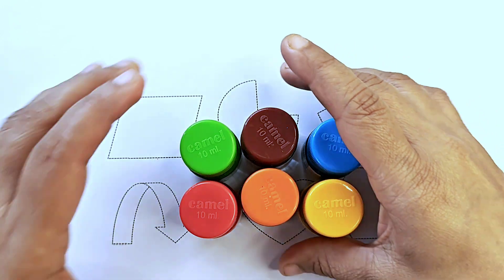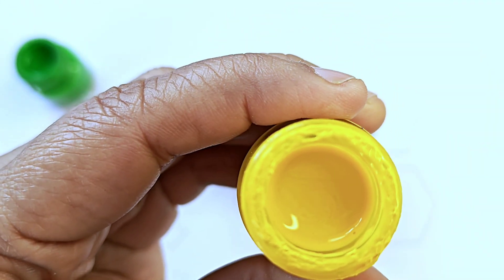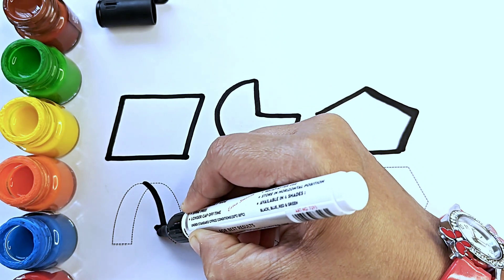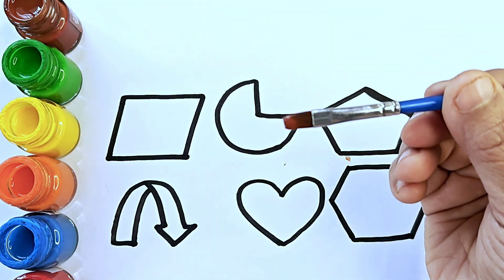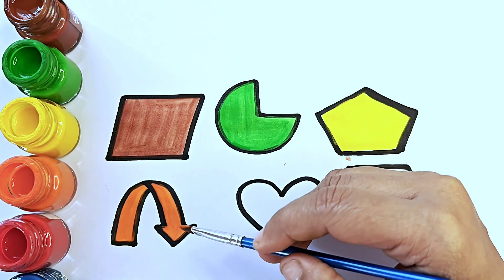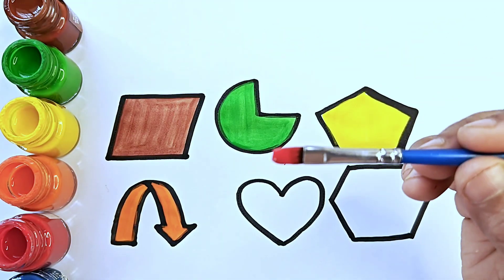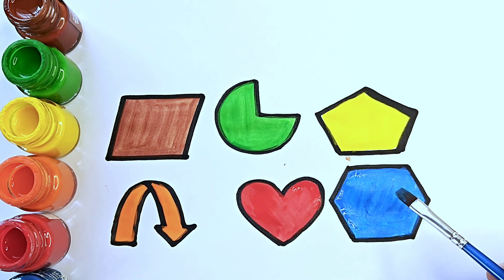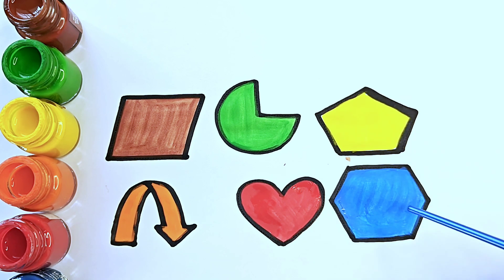Shapes drawing, Shapes for kids, Learn shapes,colors for kids | Educational video,Worksheet-44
Shapes drawing, Shapes for kids, Learn shapes, colors for children | Educational video,Worksheet,kids study

Shapes drawing for kids, Learn 2d shapes, colors for toddlers | Preschool Learning, Worksheet-39

Shapes drawing for kids, Learn 2d shapes, colors for toddlers |Educational videos,worksheet-38

2D Shapes drawing,shapes for kids,Learn 2d shapes,colors for children | Toddler leaning

Shapes drawing, shapes for kids, Learn shapes, colors for children|Educational videos

Triangle
octagon
oval
circle
heart
star
hexagon
dodecagon
Pentagon
square
shapes
heptagon
rhombus
parallelogram
trapezoid
semicircle
diamond
hexagon
rhmbous
cross
diamond
curved down arrow
types of arrow

educational video
Preschool learning
shapes for kids
shapes name
geometric shapes drawing
learn shapes
2d shapes
learn colors
2d shapes for kids
shapes drawing